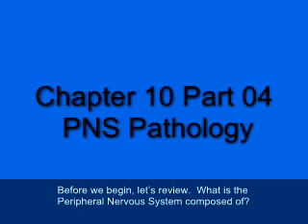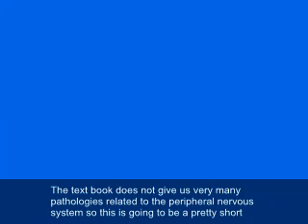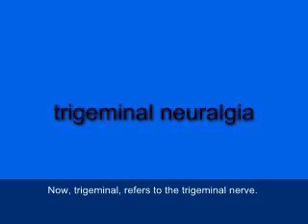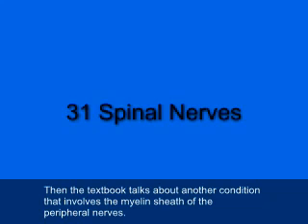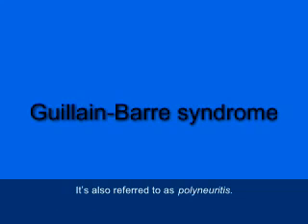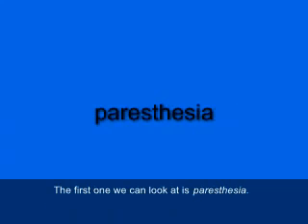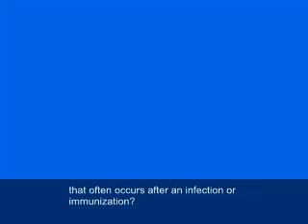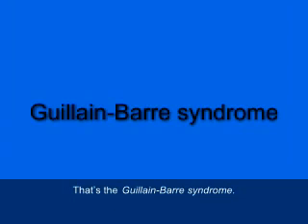Chapter 10 Part 04 PNS Pathology